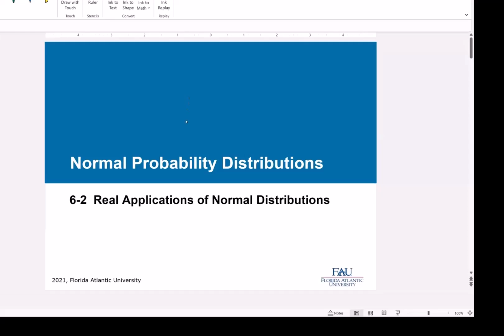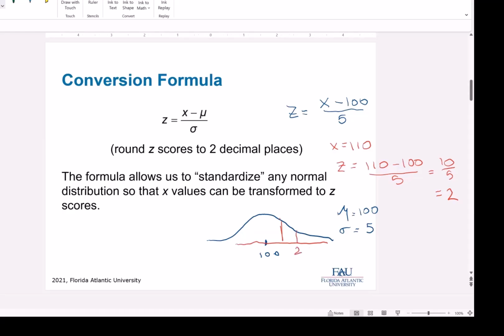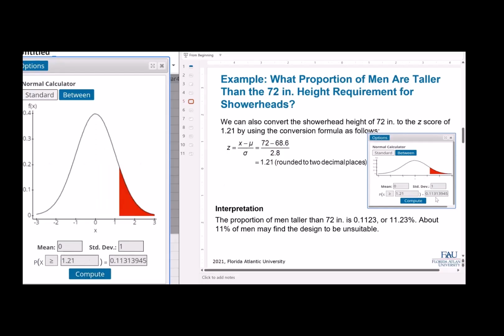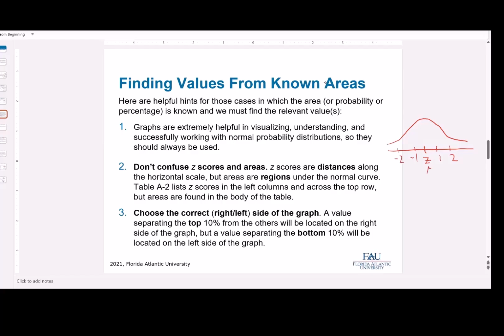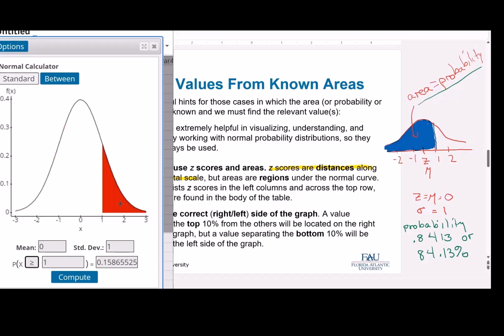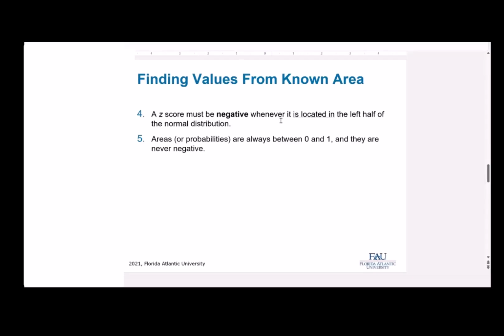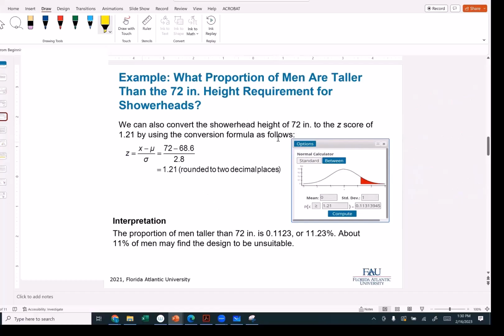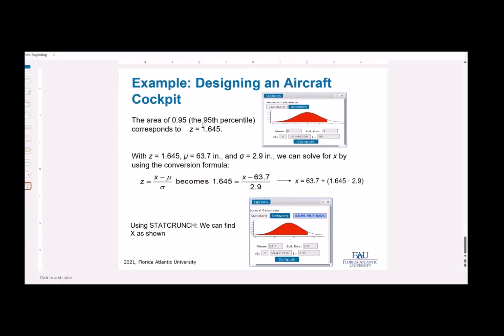6.2 Real Applications of Normal Distributions